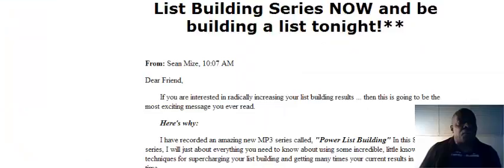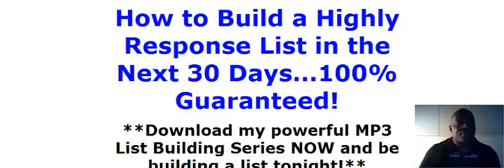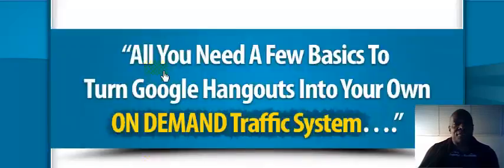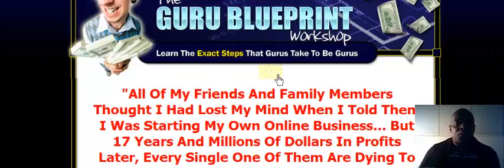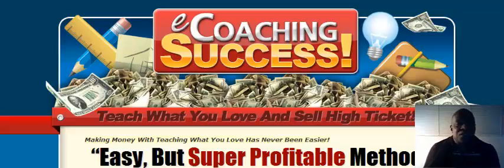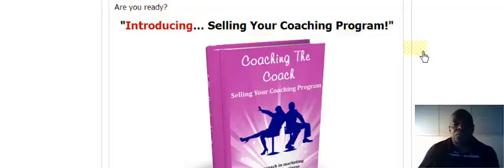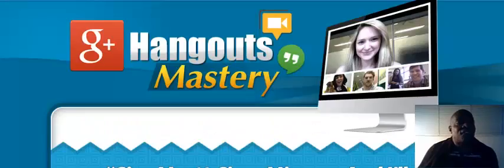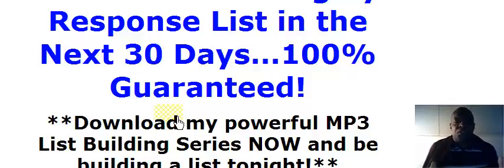Over Night WorkShop